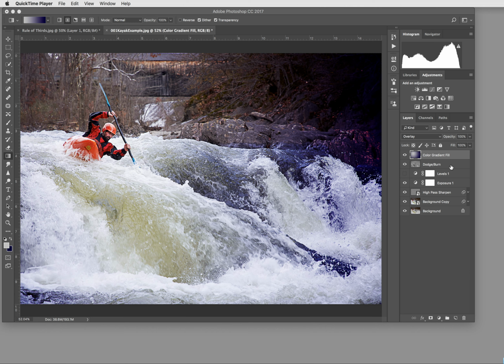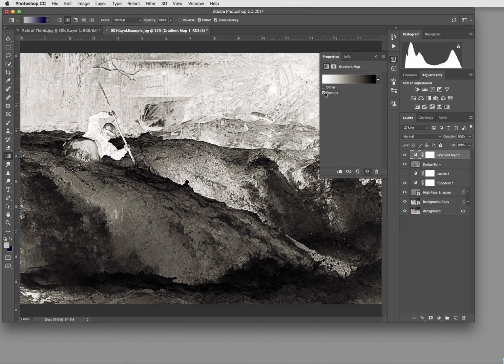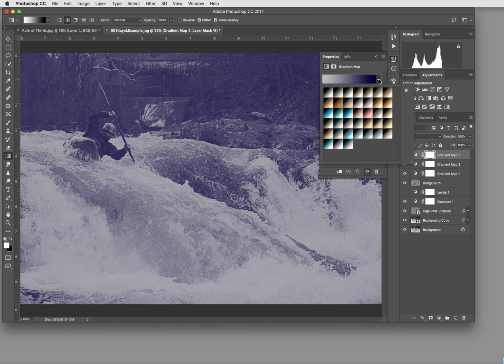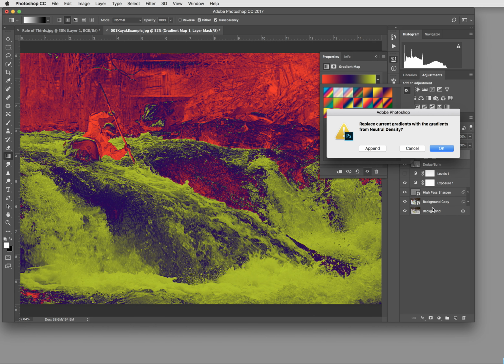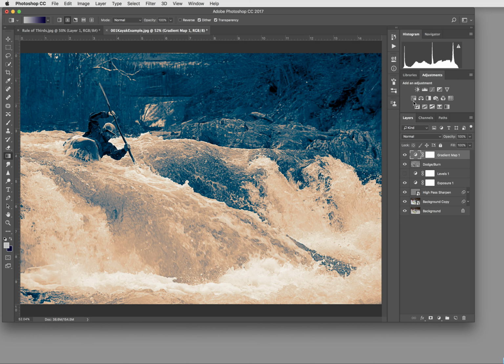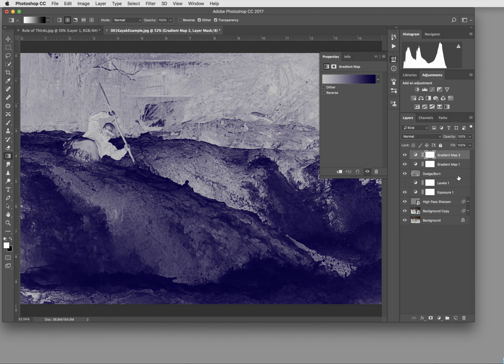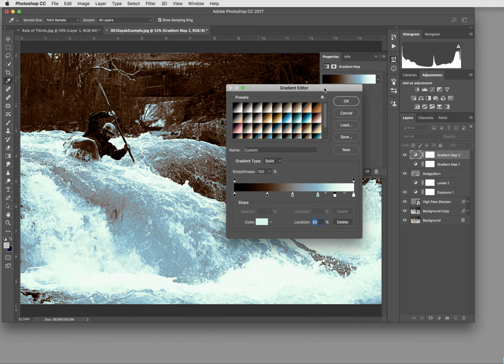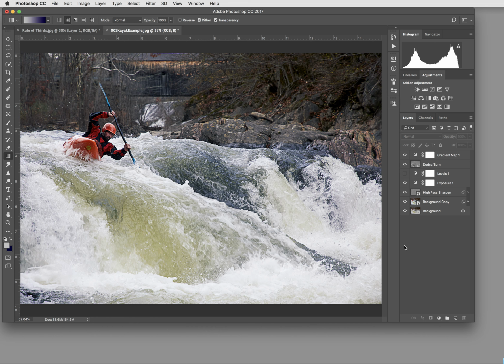07 ART1192 PS ColorGrading 07